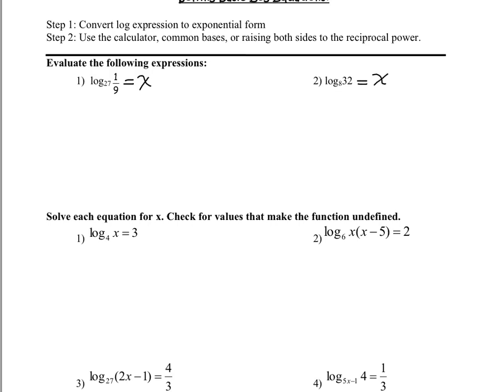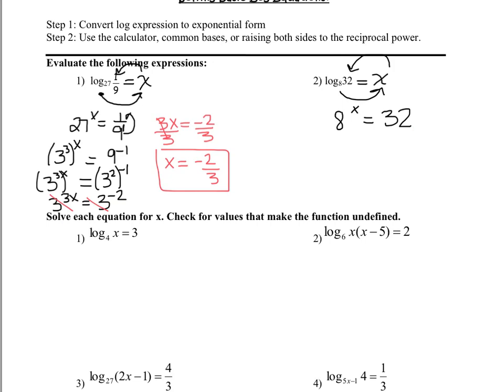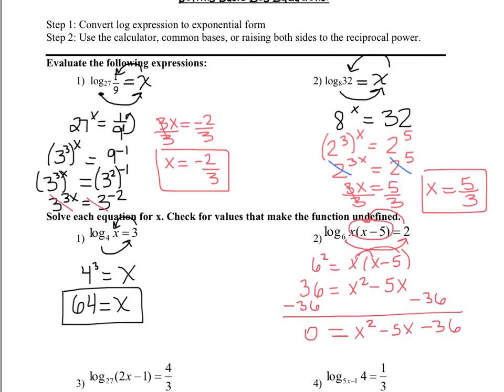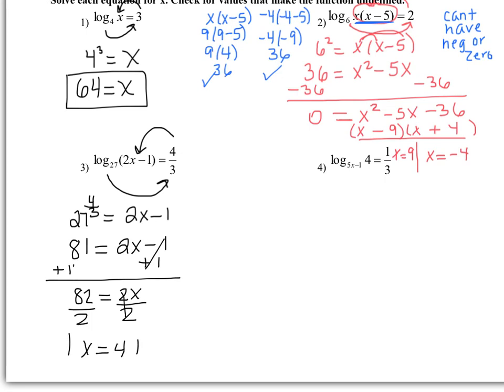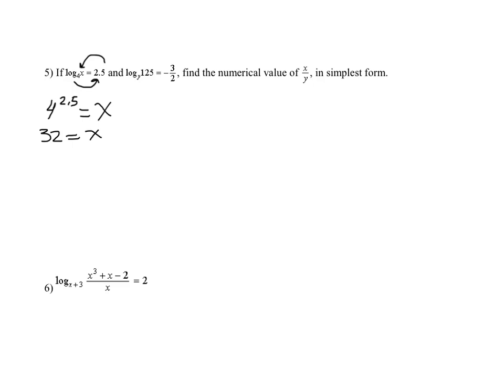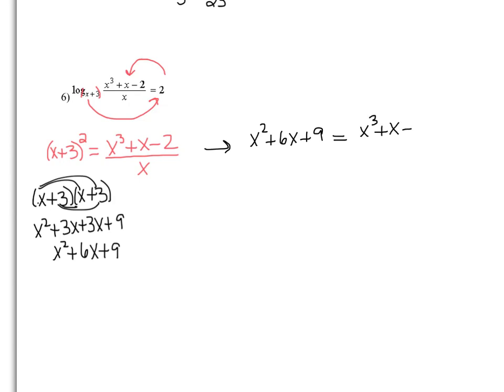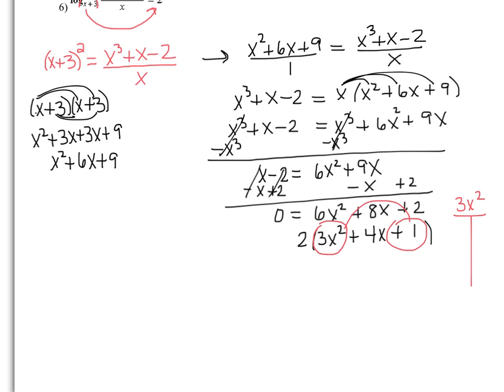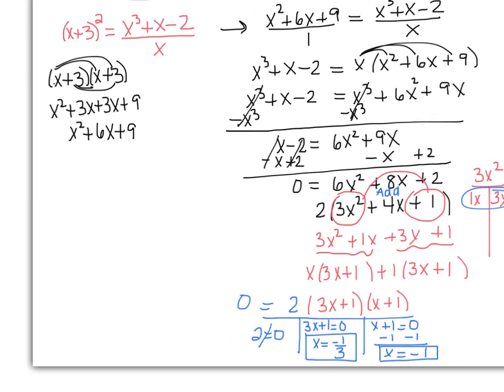10.3 Solving Basic Log Equations